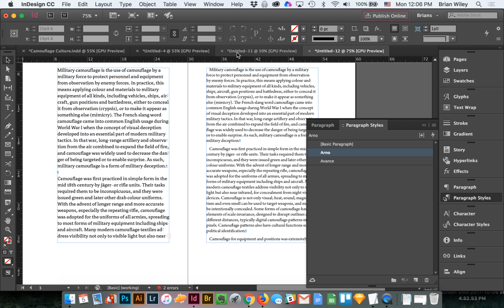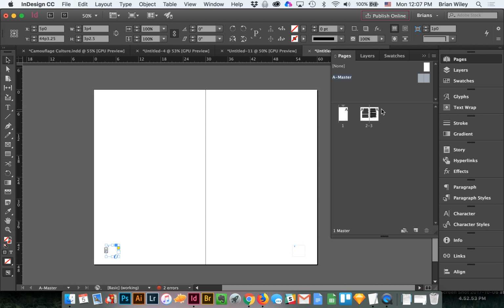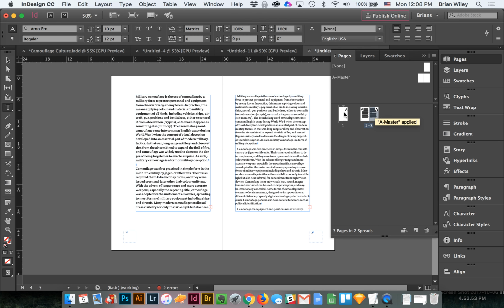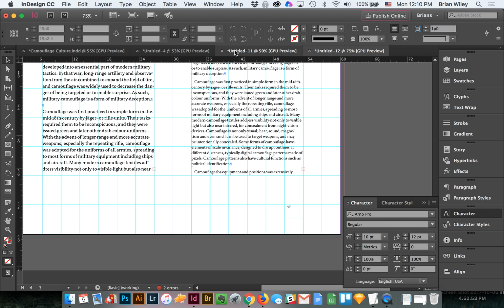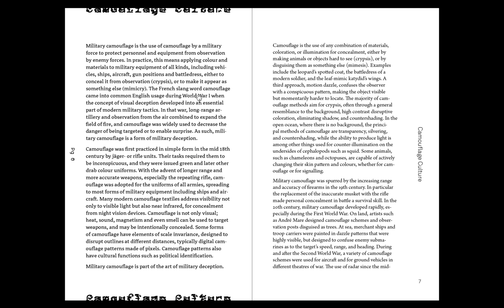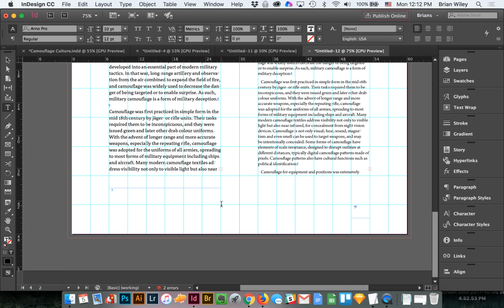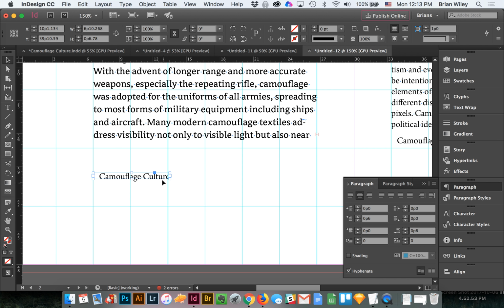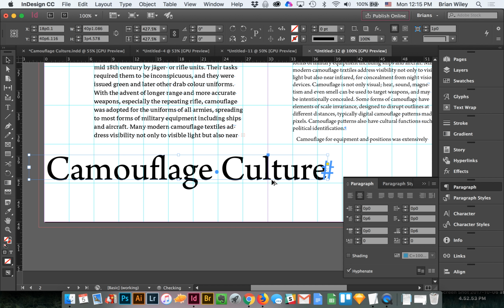Collex Zine — Adding Headers & Folios